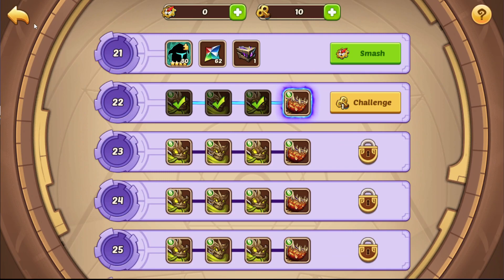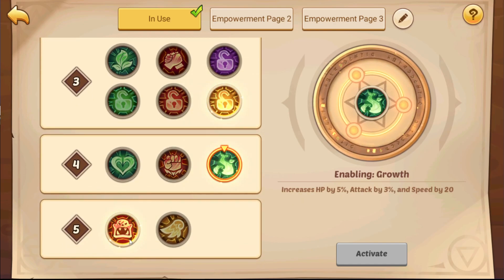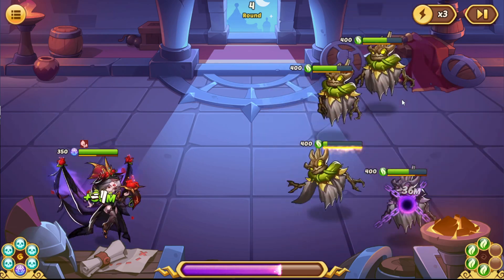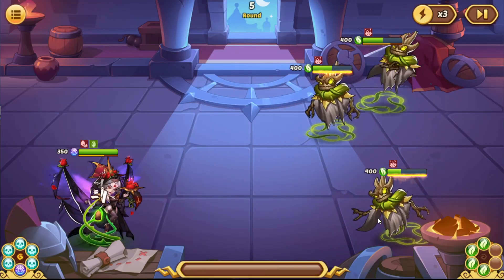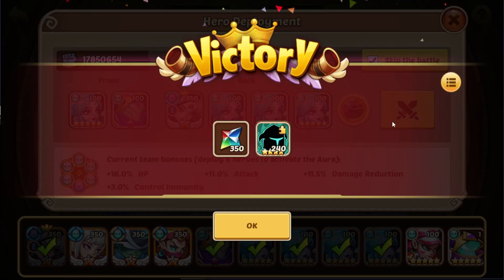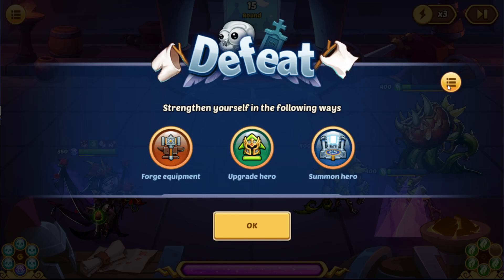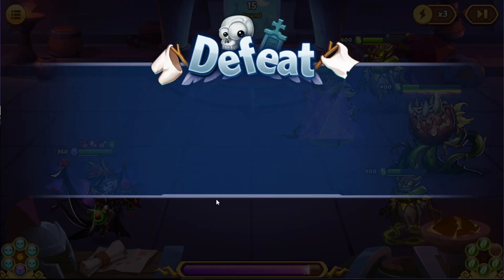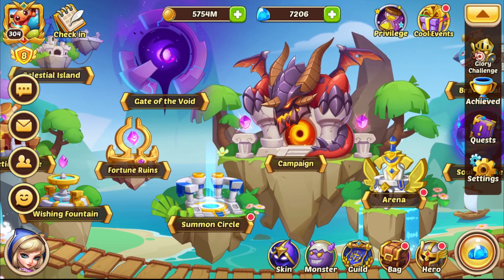Idle Heroes - SL25 Shadow cleared with just Star-Wing-Jahra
Hey guys. Today I cleared Sl25 Shadow with just Star-Wing-Jahra on an account from one of my friends. I used a setup developed by fellow Idler Loli to clear it with just SWJ and commented the whole clear. I hope you find it entertaining and I wish you a lot of fun in the game :-)